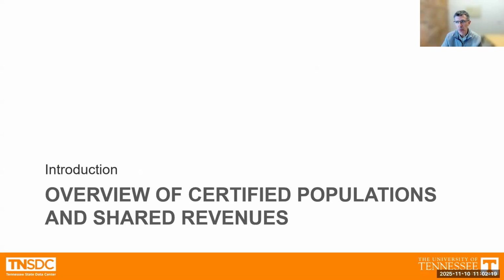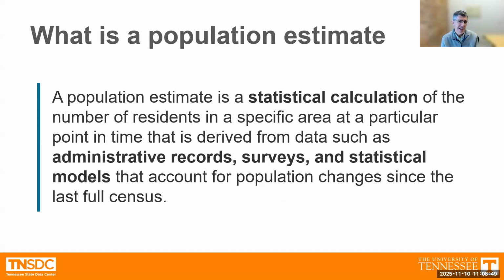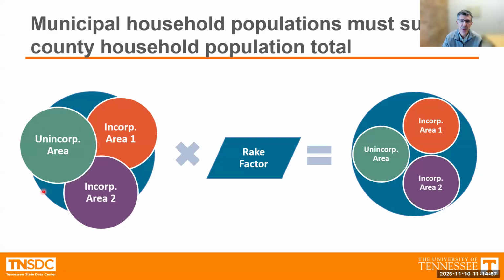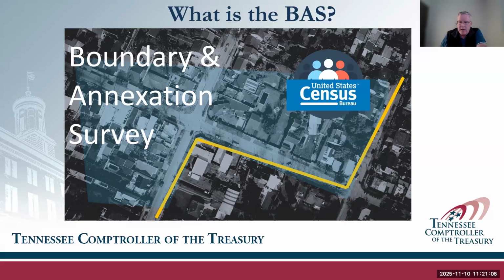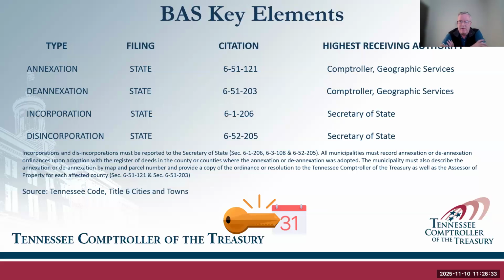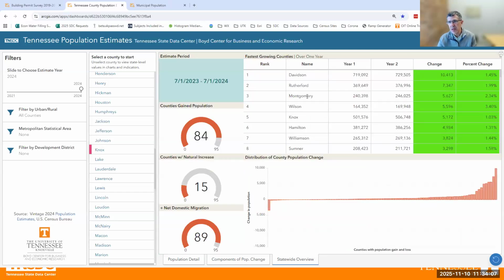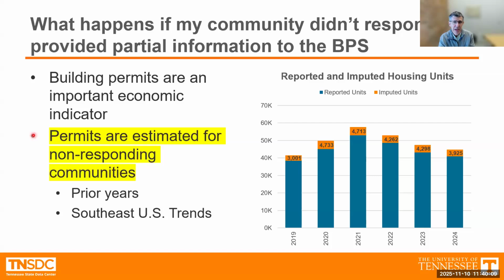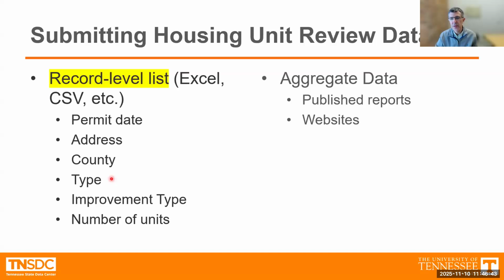Tennessee's New Population Estimates Program Webinar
The webinar introduced Tennessee's new Population Estimates Program, which will replace the current decennial census-based system for distributing state-shared revenues starting in 2026. The webinar was hosted by MTAS and content was presented by Tim Kuhn, Tennessee State Data Center and Ned Phillips, Tennessee Comptroller's Division of Property Assessments.